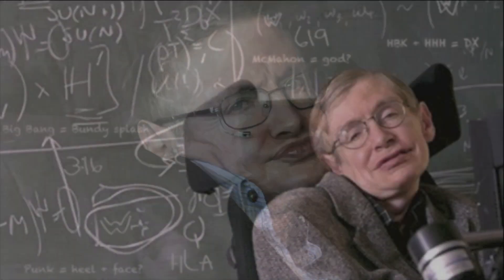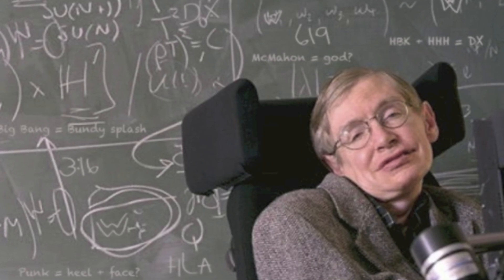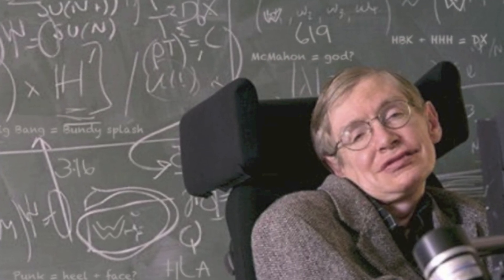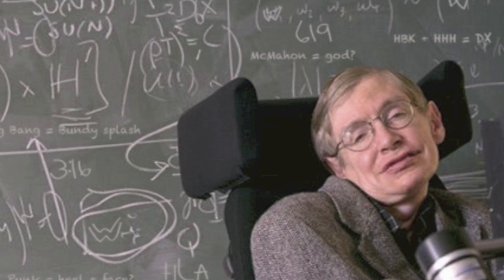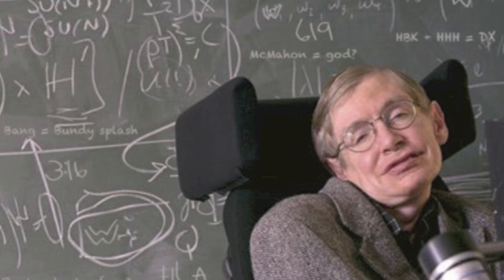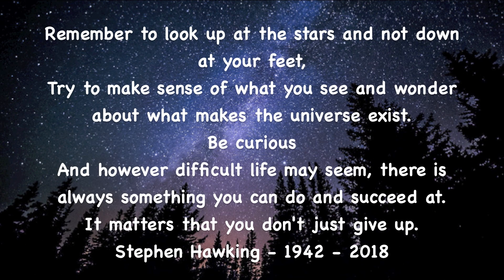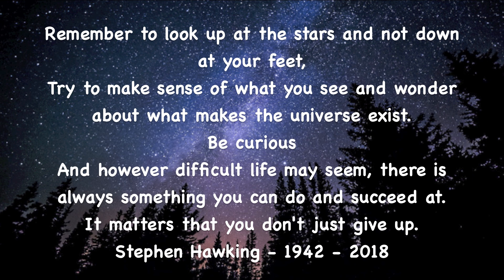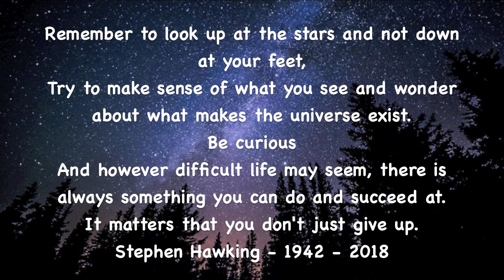Before Stephen Hawking Passed Away He Made A Prediction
Before Stephen Hawking passed away he made a prediction. In this video we take a look at the last prediction Stephen Hawking made before he passed away.

The scientific world was left stunned when Stephen Hawking passed away. It's been revealed that the last theory Stephen Hawking was working on was a theory that the universe may actually be a hologram.